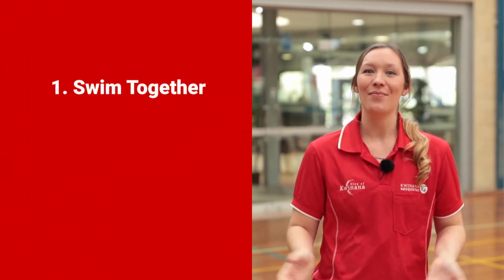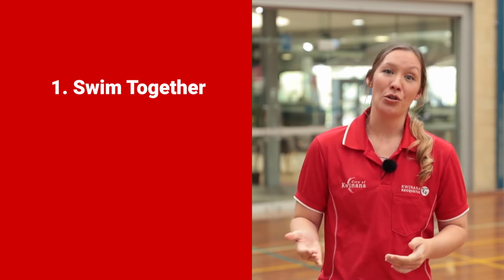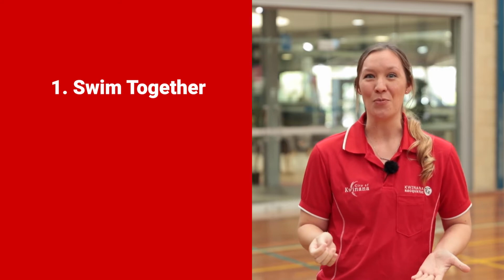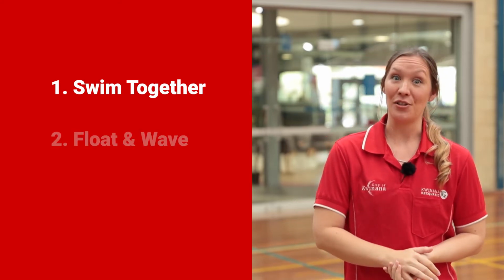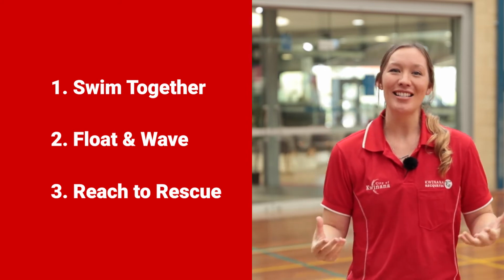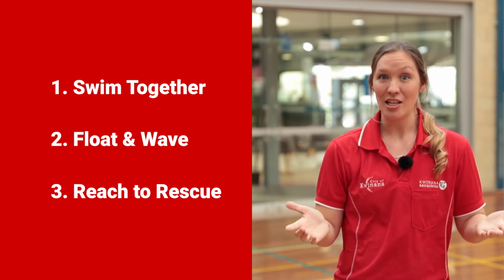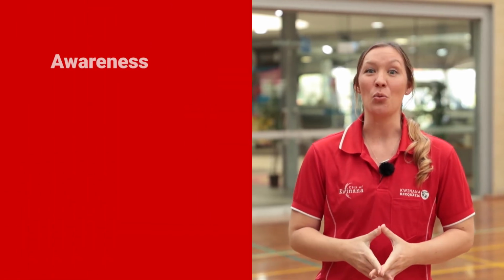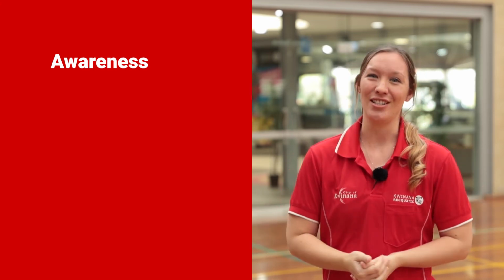Kwinana Swim School - Upper Levels Theory